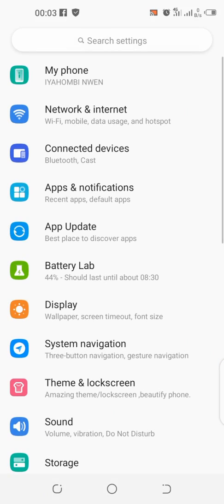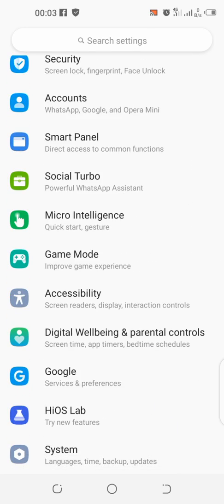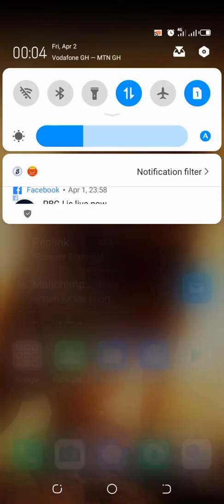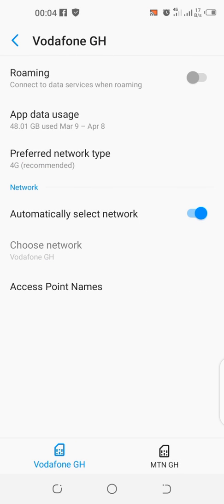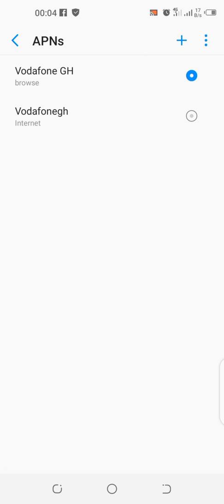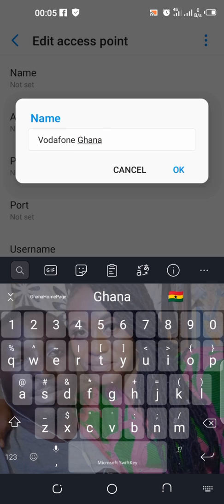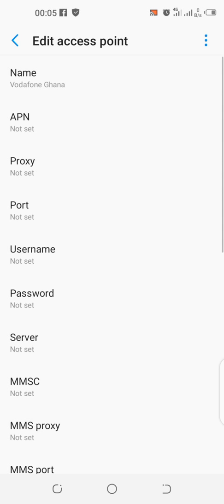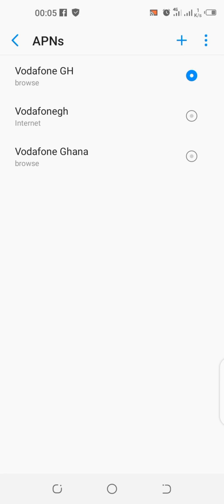How to Fix the World's Worst Internet - APN and Android Tips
Often folks get agitated with the fact that they have enough data yet can't be able to to browse the internet or social media. Simply reconfigure your APN if you have issues with internet connectivity on your smart phone. I think that should solve it. Sometimes a little changes to the "APN" name will do.